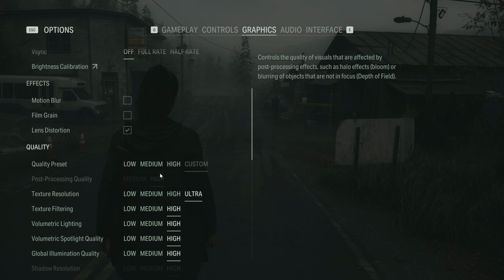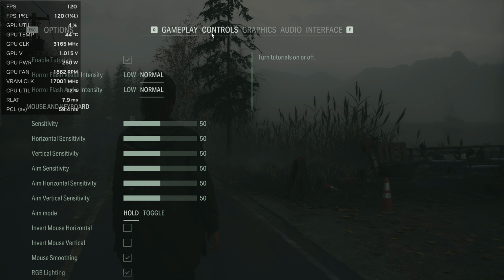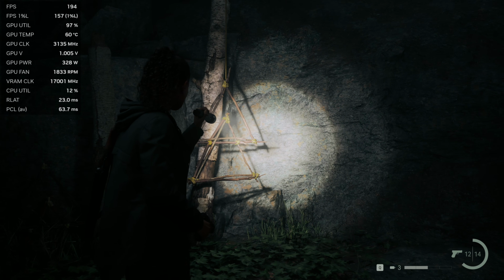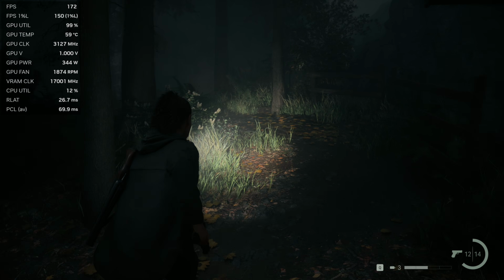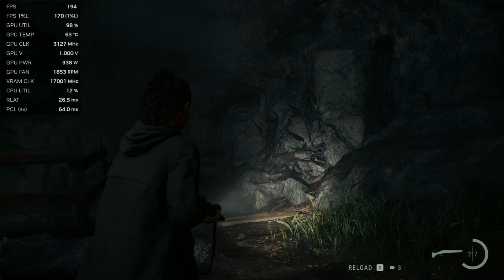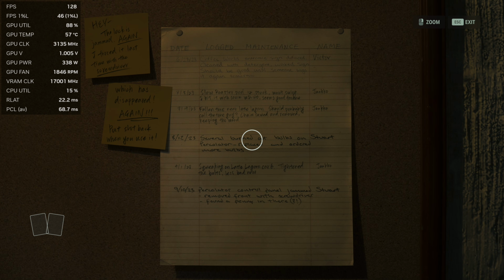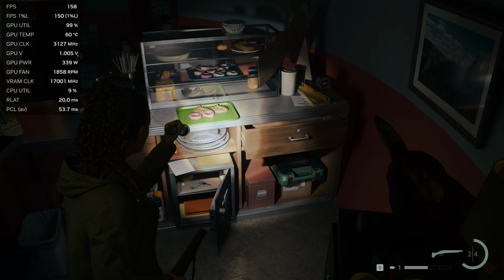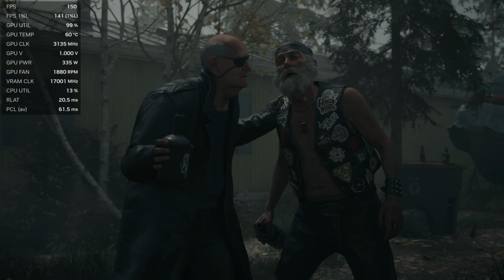Alan Wake 2, Path Tracing, MFG X3,X4, DLSS 4 | RTX 5080 | R7 9800X 3D 5.6GHz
Check out how the the AMD Ryzen 7 9800X3D and RTX 5080 performs in Alan Wake 2, Path Tracing, with DLSS4 and multi frame generation 3X,4X at 4K performance.

My system specs:
CPU = AMD Ryzen 7 9800X 3D 5.6GHz max boost
Memory = G.SKILL Trident Z5 Neo RGB 64GB (2 x 32GB) PC5-48000 (DDR5-6200)
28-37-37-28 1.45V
CPU Cooling = ARCTIC Liquid Freezer III 360
PSU = Corsair RMx Shift 1200W
Case = Corsair 4000D AIRFLOW Tempered Glass Mid-Tower ATX Case
GPU = PNY NVIDIA RTX 5080 Triple Fan OC Edition
+375MHz on the Core and +2000MHz on the memory
SSD : 2x WD Black SN850X 2TB SSD M.2 2280 NVME PCI-E Gen4
1xWD Black SN850 1TB NVMe M.2 Pcie Gen4 SSD
MONITOR: LG C3 Evo (42 inch / OLED / G-SYNC compatible / 120Hz display)

Dedicated Streaming and Recording PC
• CPU - Intel Core i9-14900KS
   P-cores at 5.9 GHz - 6.2GHz
   E-cores at 4.5 GHz
   Ring Cache 51
• GPU: PNY GeForce RTX 5080 Triple Fan OC 16GB Graphics Card
• RAM: G.Skill Trident Z5 RGB 48 GB DDR5 8400 MHz CL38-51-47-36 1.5v ( 2 sticks of 24 GB )
• MOTHERBOARD: ASUS ROG MAXIMUS Z790 APEX ENCORE
• POWER SUPPLY: Corsair AX 1200W Gold
• MONITOR: AOC Q3279VWF 75Hz IPS panel
• CASE: CASE: Corsair 5000D Airflow mid tower case
• OPERATING SYSTEM: Windows 11 Pro 24H2
• SSD : 1x WD Black SN850X 2TB SSD M.2 2280 NVME PCI-E Gen4
1x WD Blue SN580 1TB SSD, NVMe SSD, M.2 2280, PCIe Gen3
Capture Card = Elgato 4K X